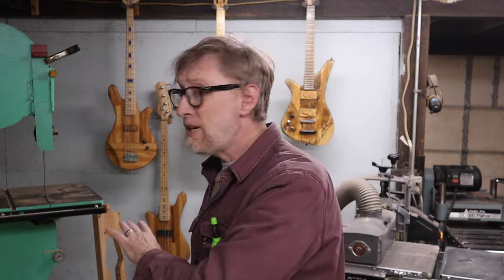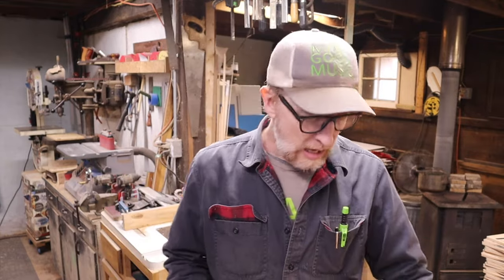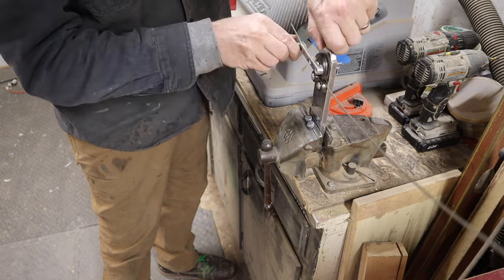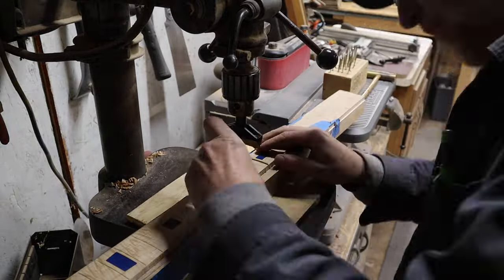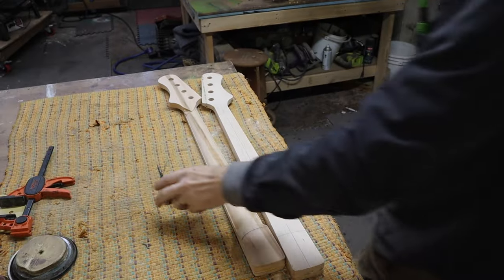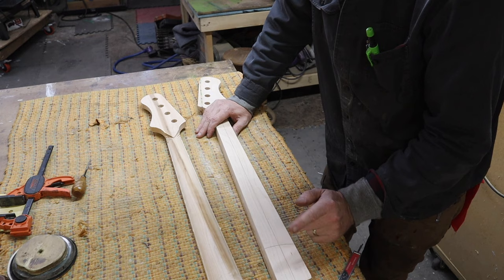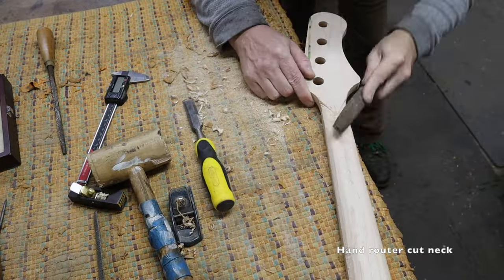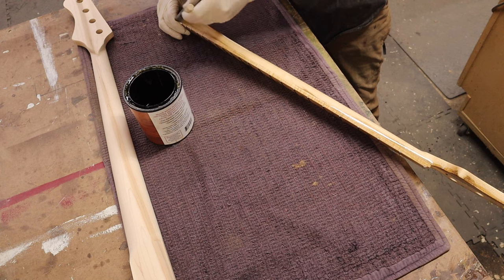Shaping and Fretting Bass Guitar Necks - DIY Bass Plans Part 3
(Guitar plans, kits, parts and more also available)

be good,
Tim